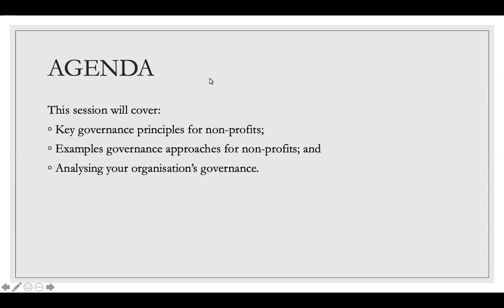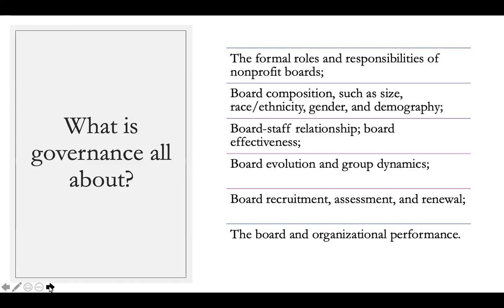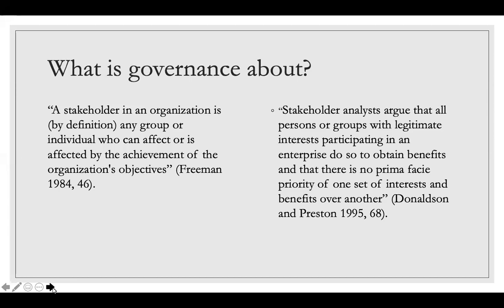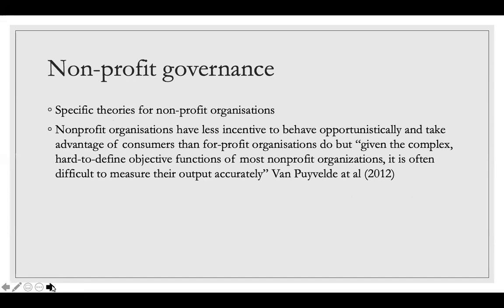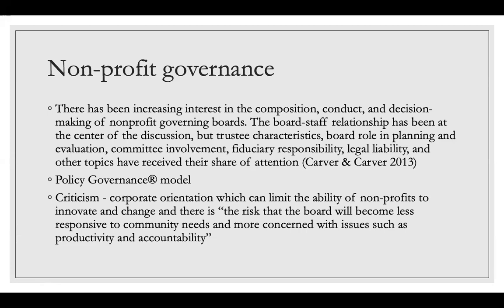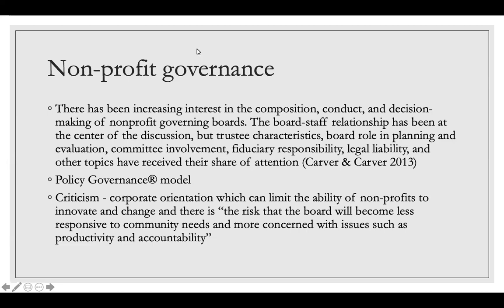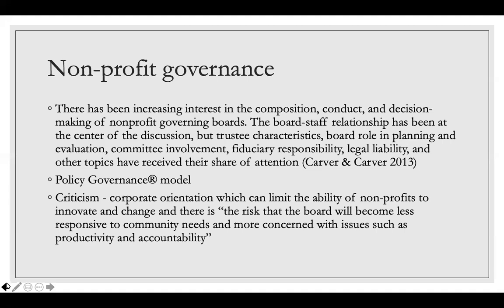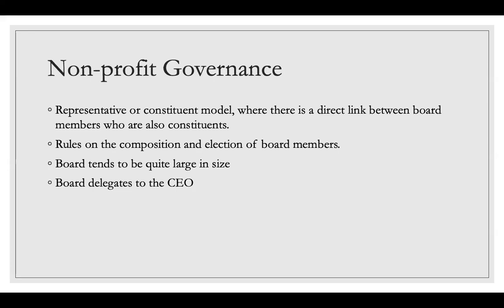Module 5B - Governance & Non-Profits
Establishing a Well Governed Organisation